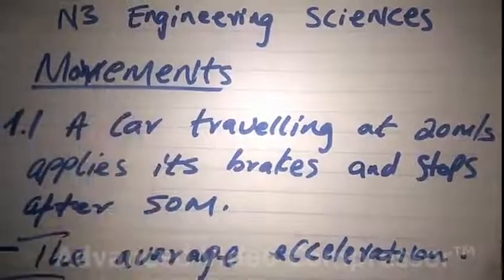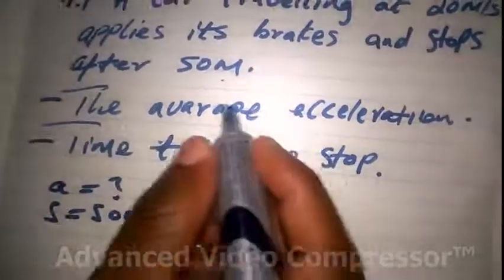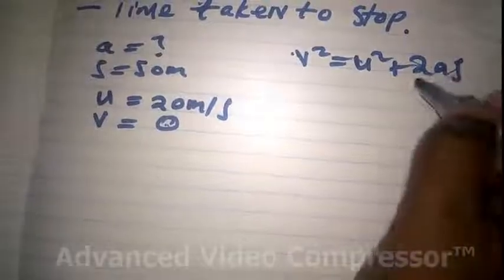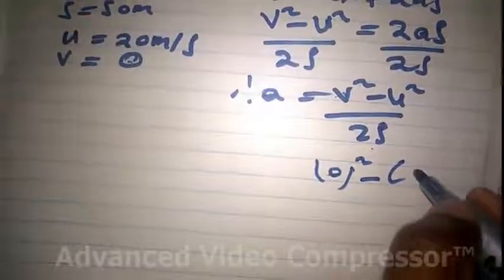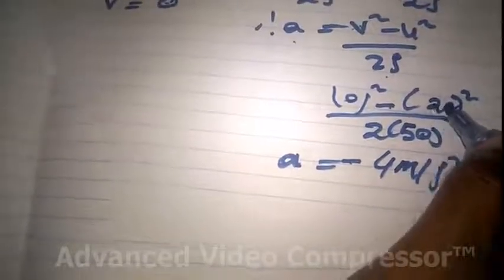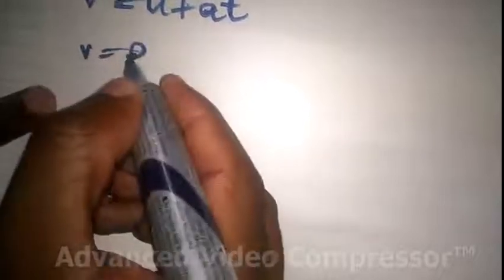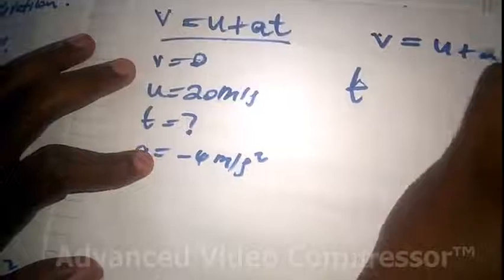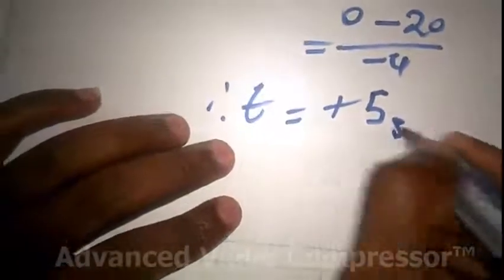Helmet group ENG ScienceMovement solution1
N3 ENGINEERING SCIENCES MOVEMENTS SOLUTIONS